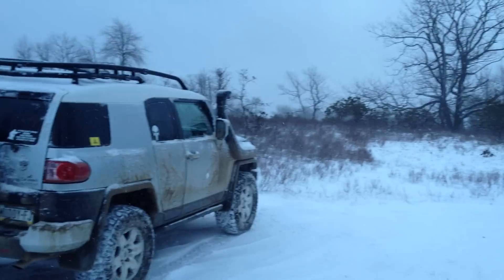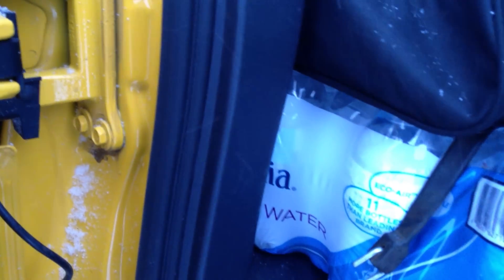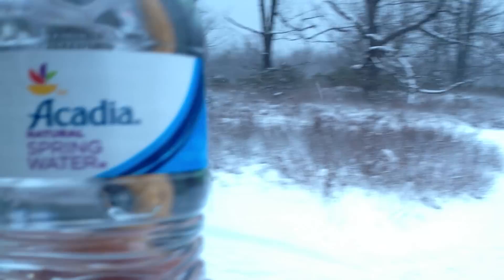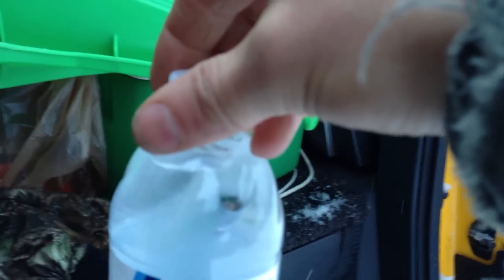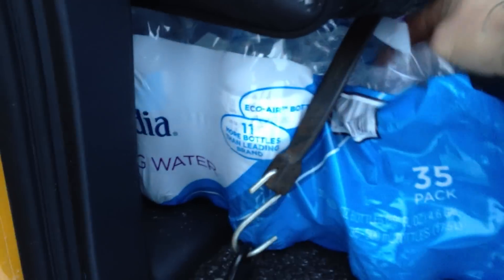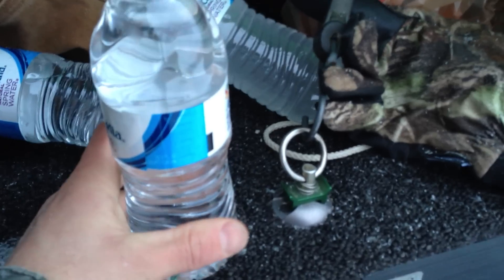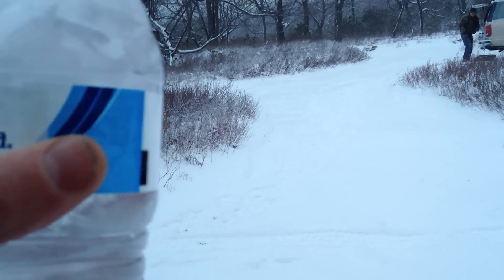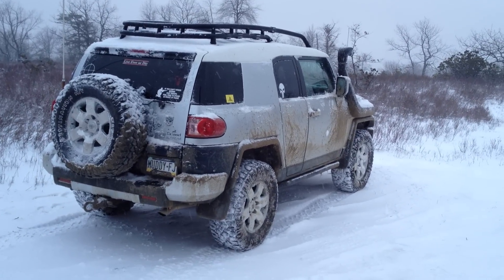Water goes from liquid to solid, freezing Instantly!!!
- Demonstrating water freezing instantly when pure, filtered water is chilled below 32 degree F, yet remains in a liquid state.  No, this is NOT liquid acetate. It's filtered water purchased at the supermarket.